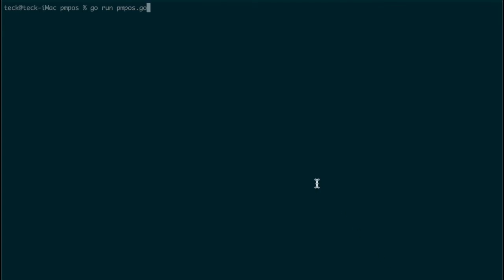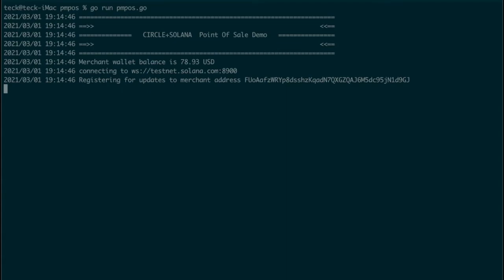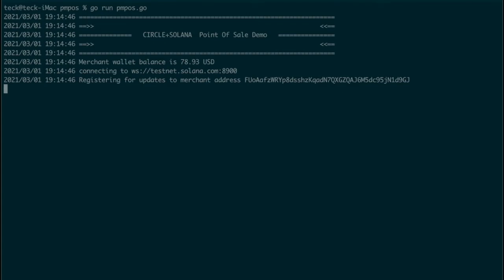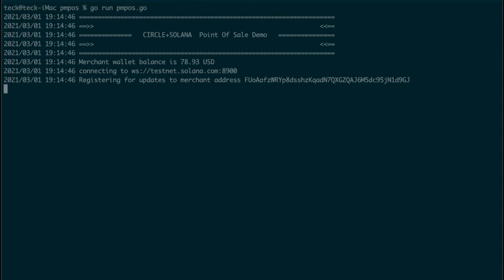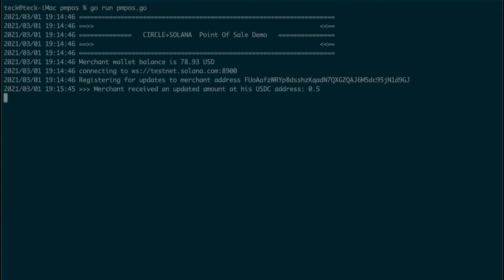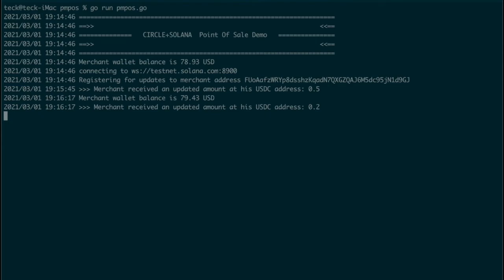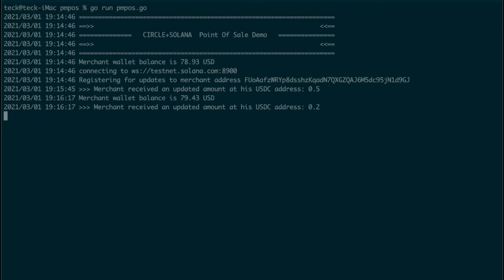Solana/Serum Hackathon PoS Demo Video